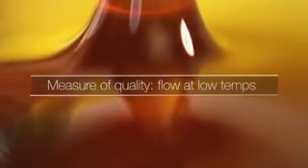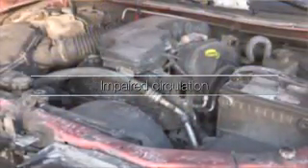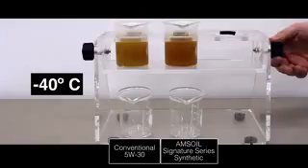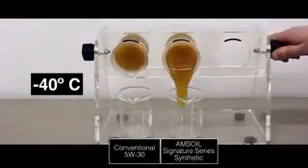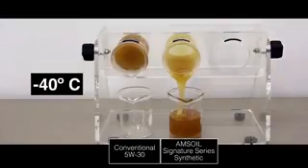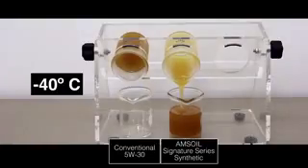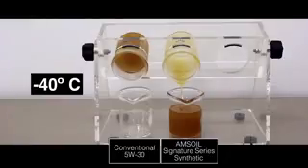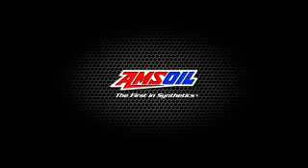Synthetic Oil vs Conventional Oil Comparison - AMSOIL Synthetic Motor Oil For Any Engine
Synthetic Oil vs Conventional Oil - When you compare AMSOIL synthetic motor oil vs conventional motor oil, there is just no comparison.  Synthetic oil is engineered and conventional motor oil is refined.  AMSOIL synthetic motor oil has no contaminants, while conventional motor oil can burn and leave reside on engine parts.